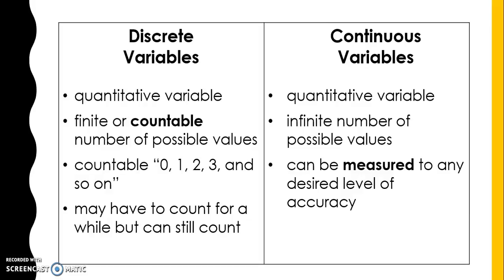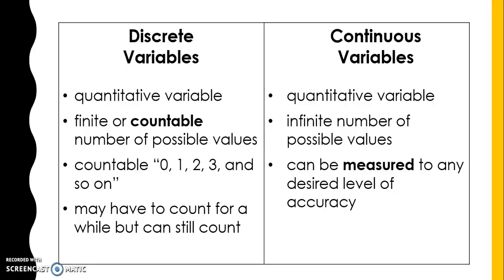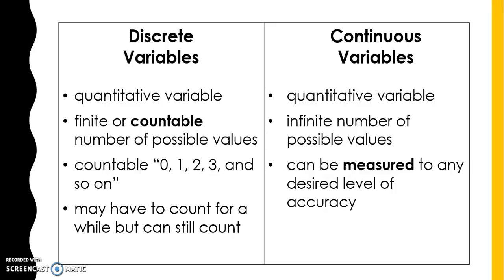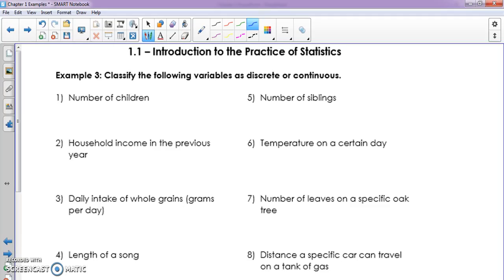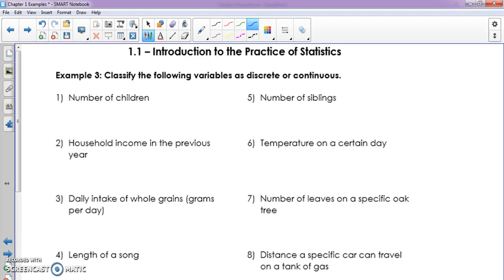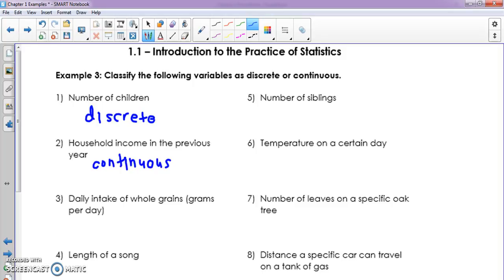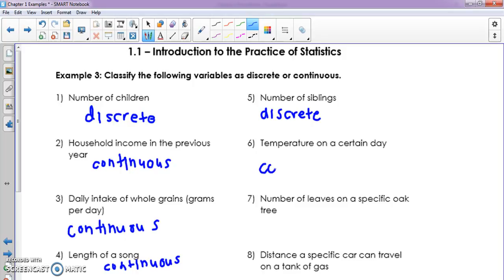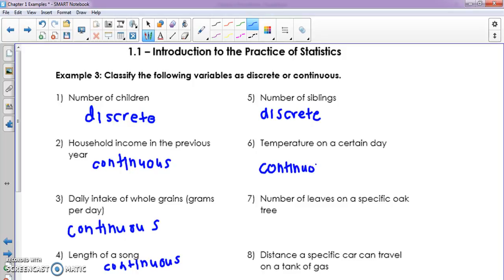Discrete versus Continuous